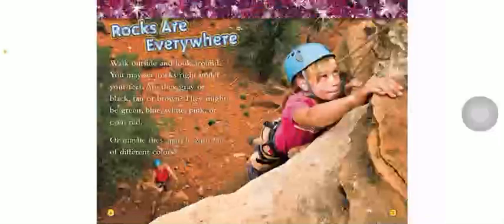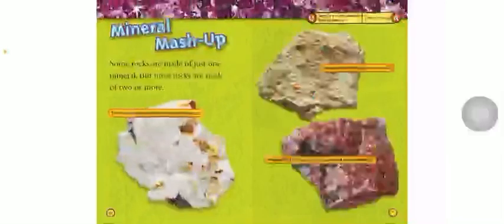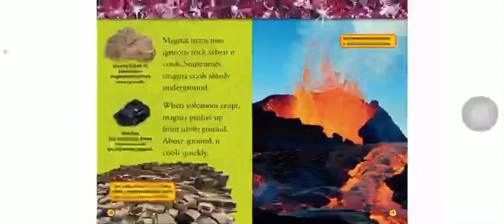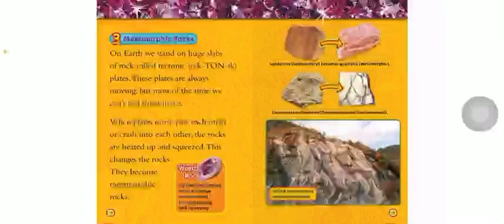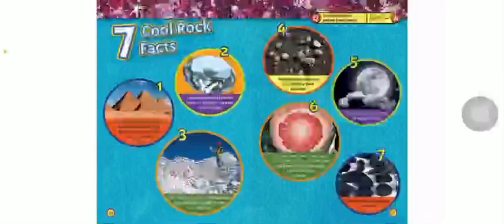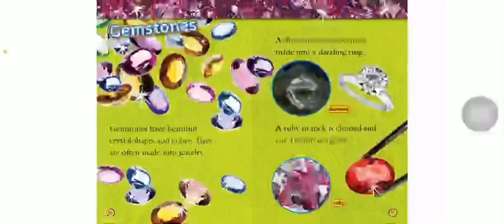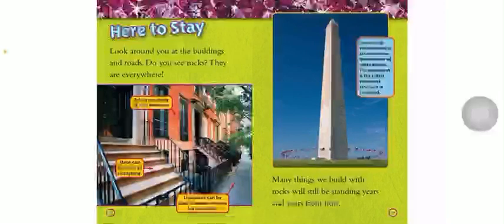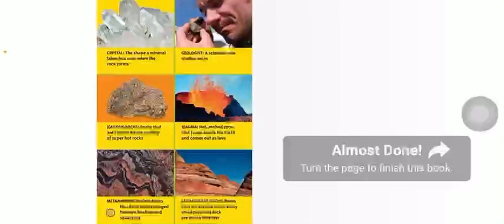Rocks and Minerals - Read aloud books for children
Reading Level:  J
Reader: Sashaank
Book type : Nonfiction